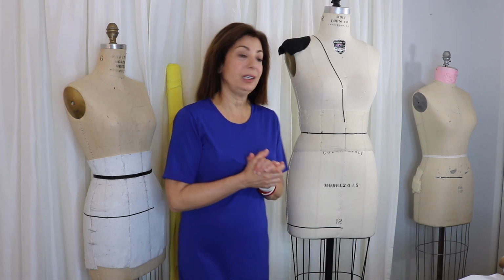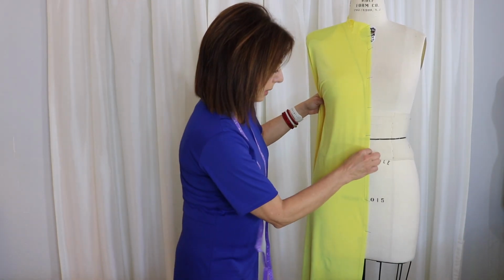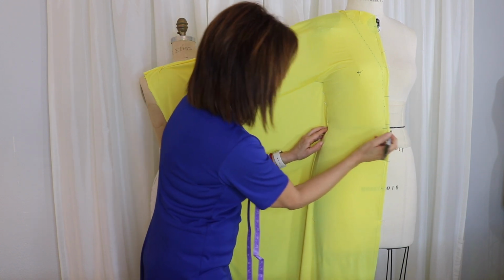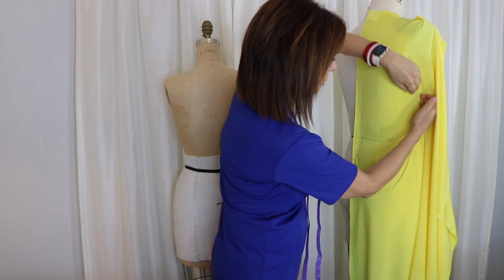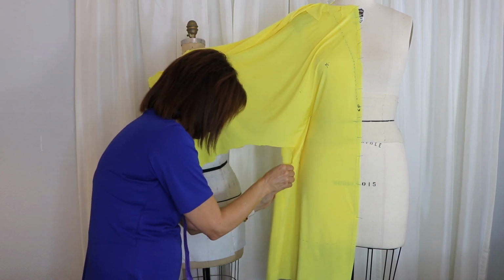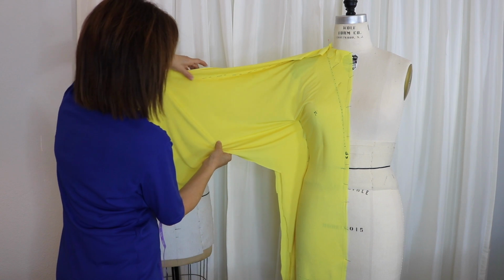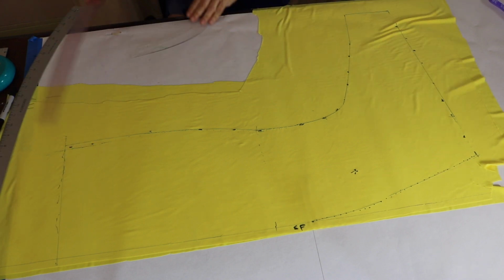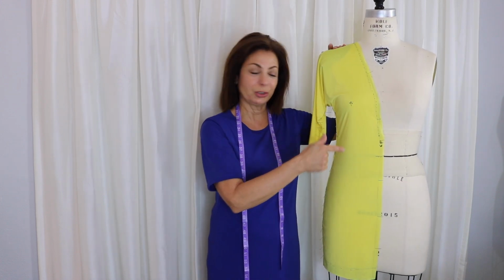How To Drape a Knit Plunge Dress w/ Dolman Sleeves!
In this video, I show you how to drape a dolman sleeve knit dress with a plunge neckline! I use a vintage Italian shoulder pad underneath to complete this look! Please check my other video where I hand stitch these shoulder pads!

I show you step-by-step the secrets of draping a modern-looking dolman sleeve. This is one of my premium French Draping lessons, and is essential for Fashion Design.

Thumbs up if you liked it!